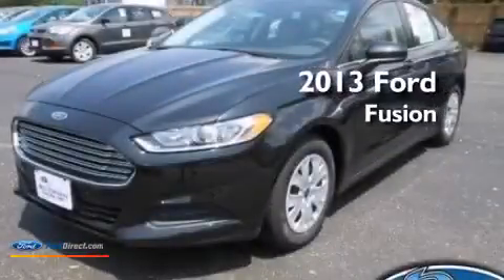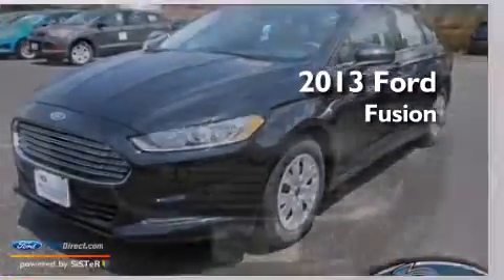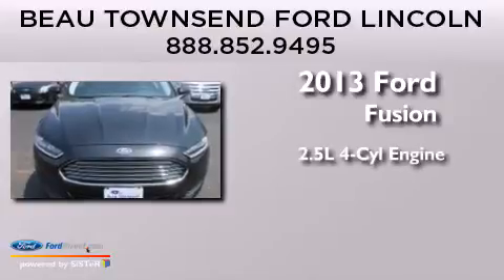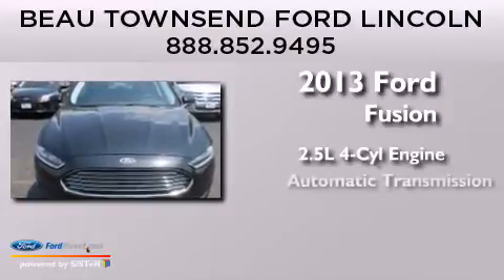2013 FORD FUSION Vandalia OH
We have been honored to serve the Vandalia OH area , we promise that your experience at our dealership will exceed your expectations ! Year : 2013 Make : FORD Model : FUSION Engine : 2.5L I4 16V MPFI DOHC Trans . : 6-SPEED AUTOMATIC Exterior : TUXEDO BLACK METALLIC Interior : EARTH Stock : 131779 Beau Townsend Ford W National Rd Vandalia , OH 45377